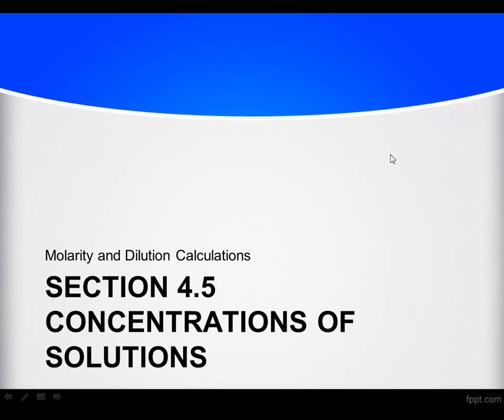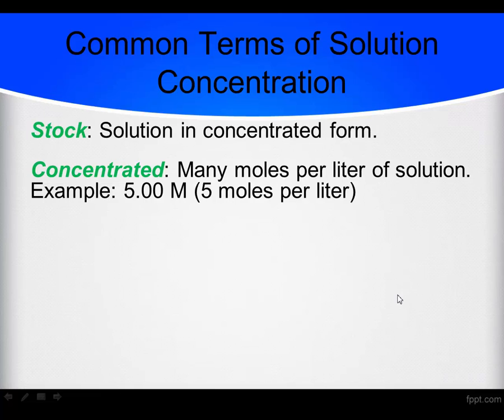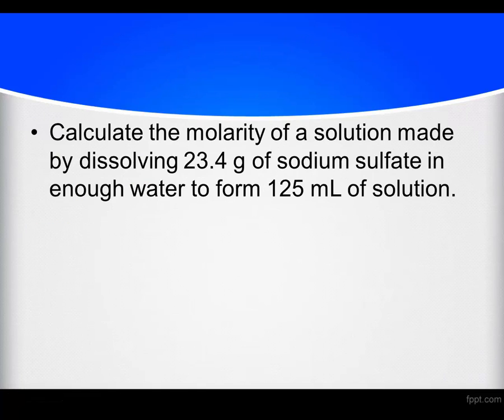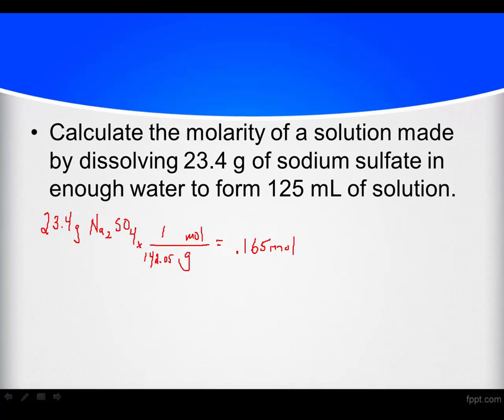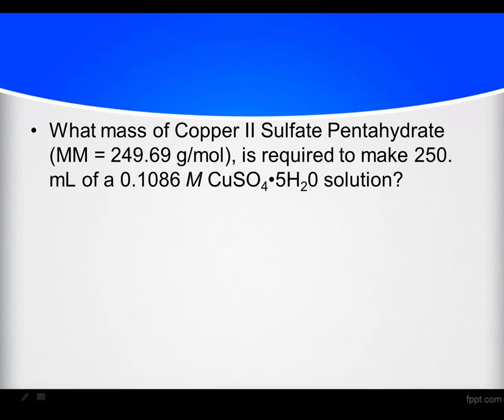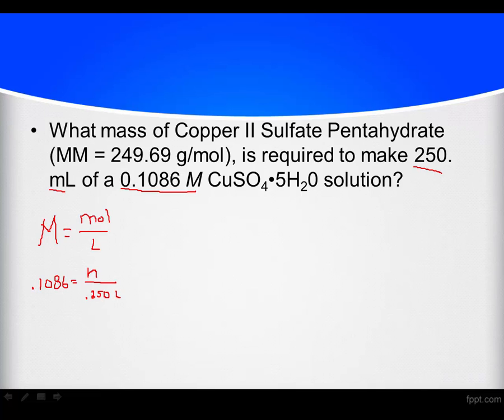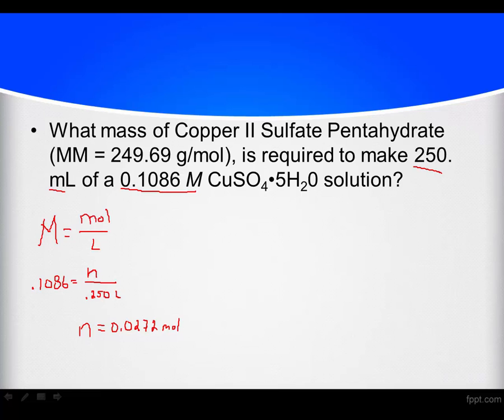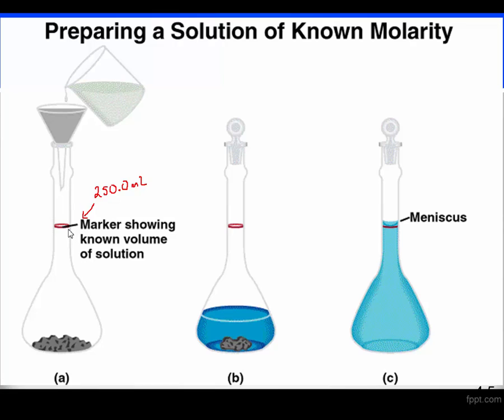HC: Unit 8 - Concentrations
Molarity and Concentration of Solution are topics